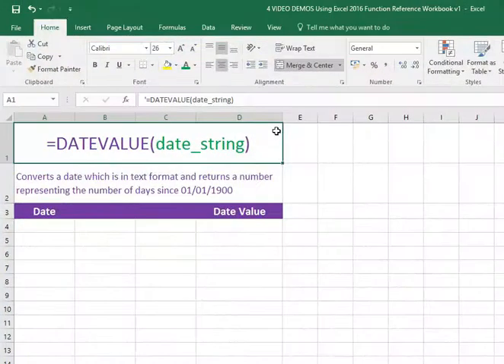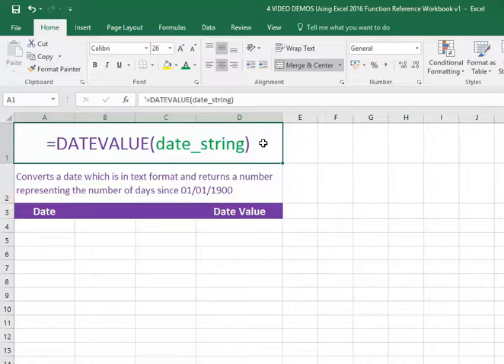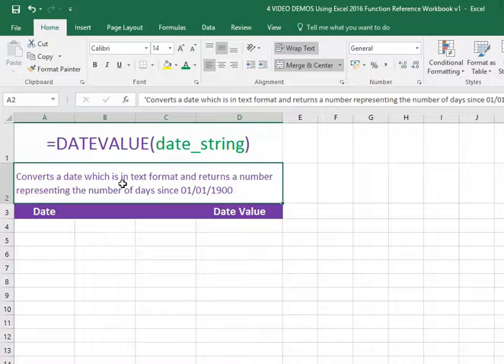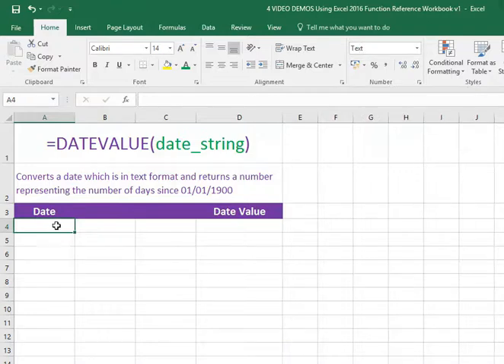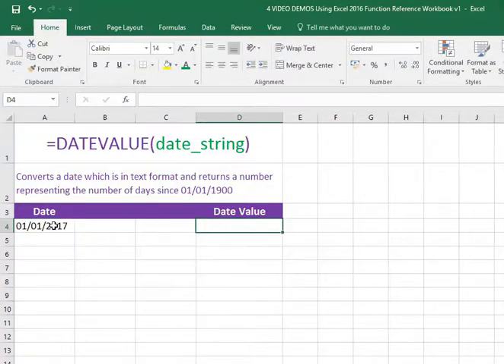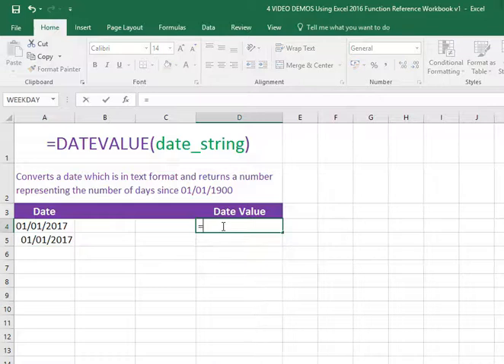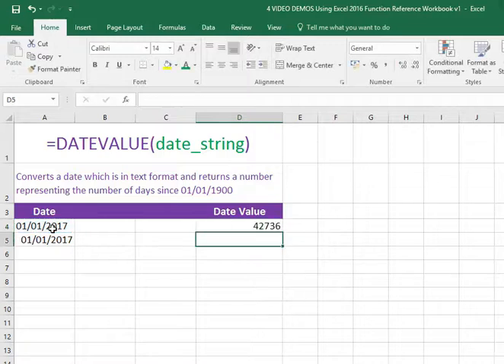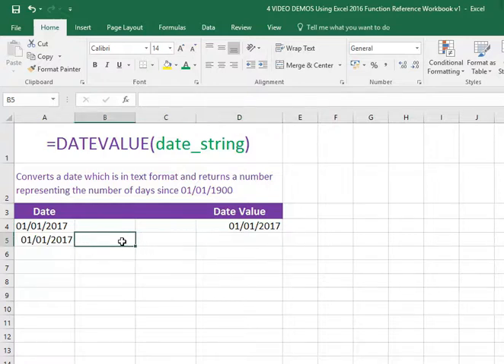Excel 2016 DATEVALUE function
Using the DATEVALUE function in Excel 2016